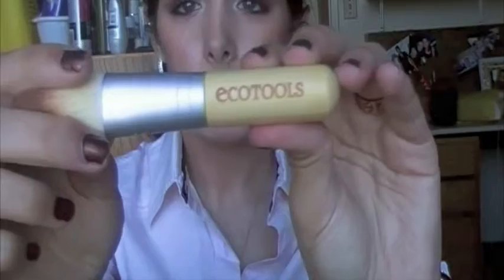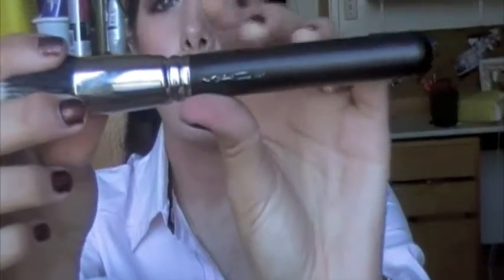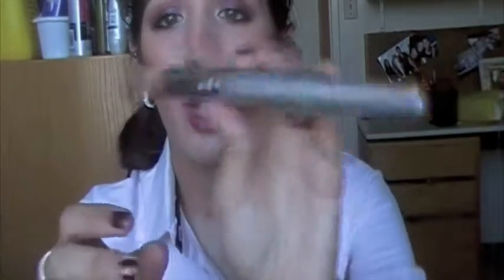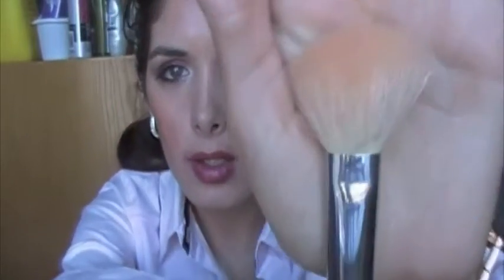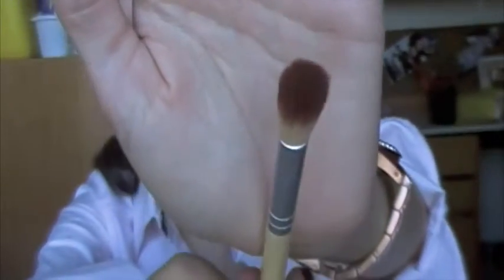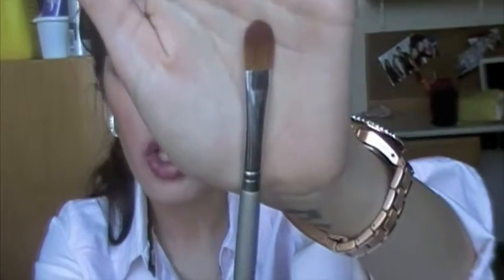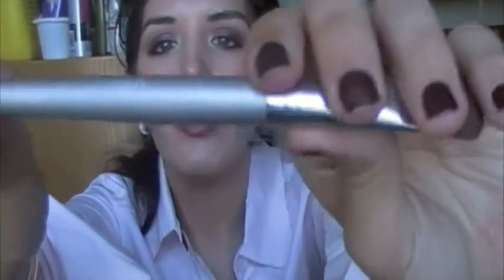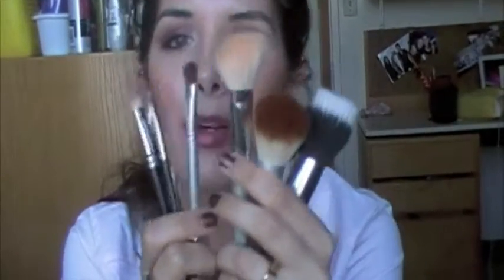Favorite Make Up Brushes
Hey Guys! Here's my favorite makeup brushes video! Instead of doing a brush collection video I decided to show u guys the brushes I've been using a lot recently.